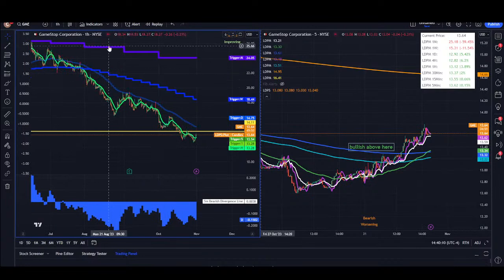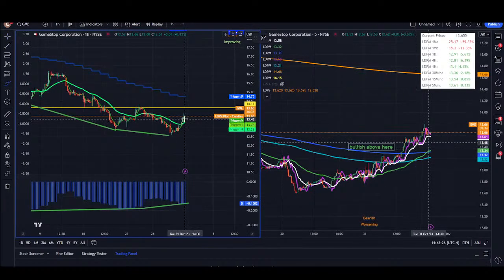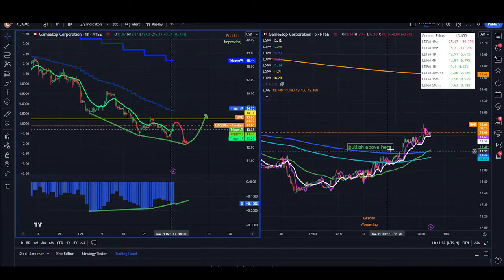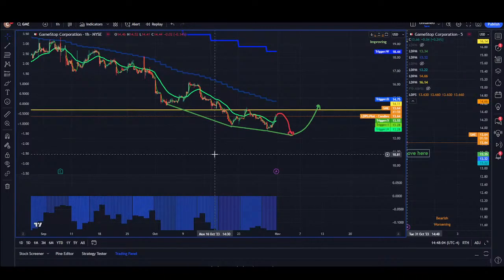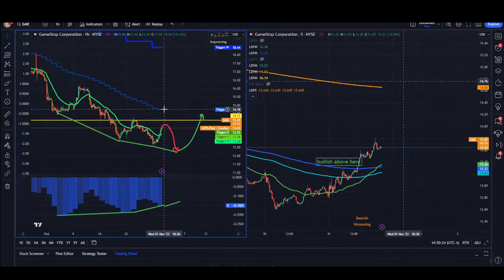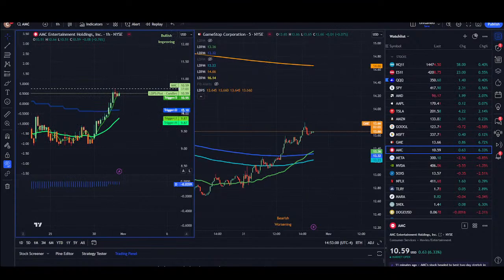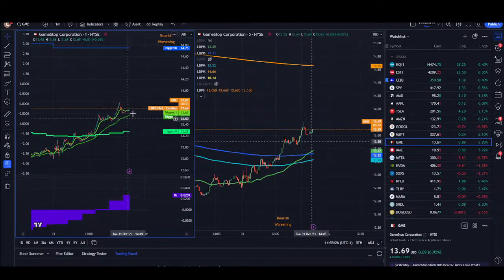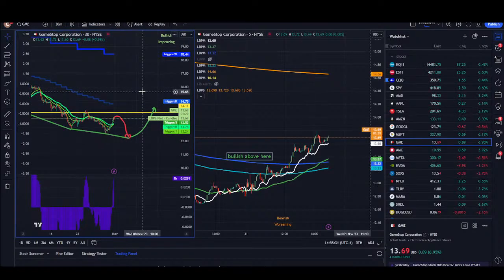$GME on the move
- get daily video updates and trade Ideas for as little as $20 per month.